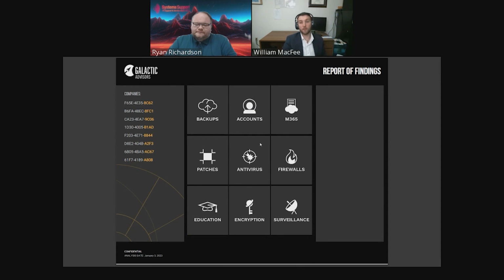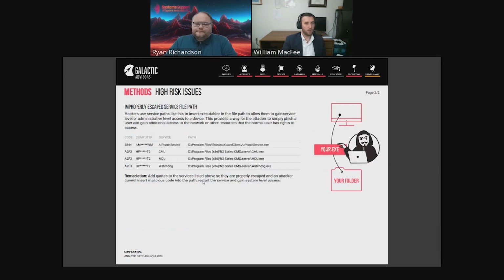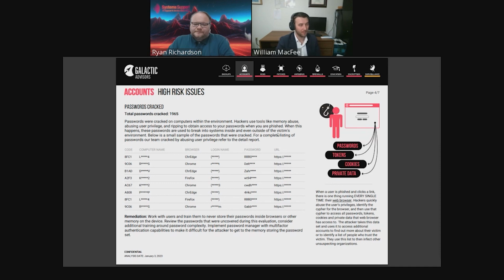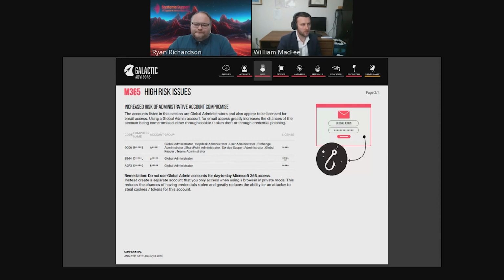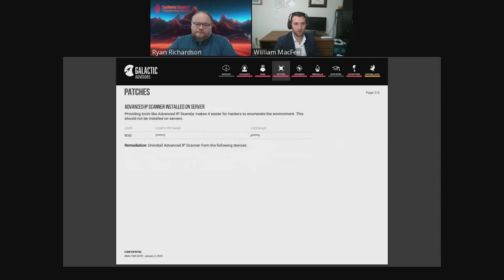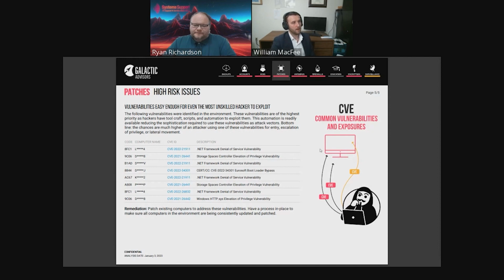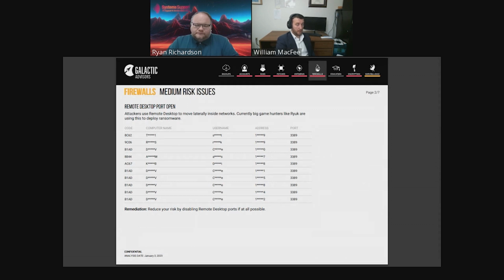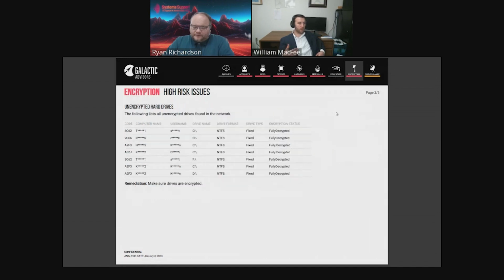How One Click Could Destroy Your Business | Webinar | Cybersecurity Tips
Join Will MacFee of Systems Support in an exploration of just how one wrong click could compromise your entire business with help from Galactic Scan. Cybercrimes are on the rise and the best way to protect your business is to understand the risks and adopt a security-centered mindset because whether you're working with sensitive data or not, you could just be one click away from losing your business.